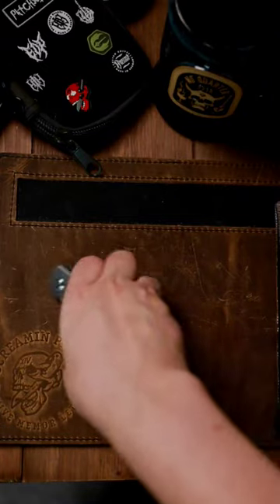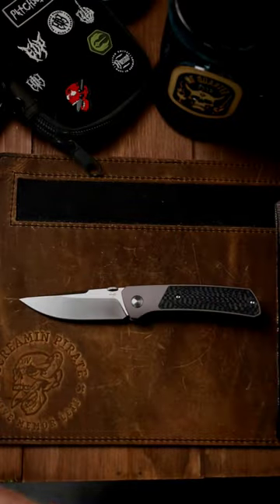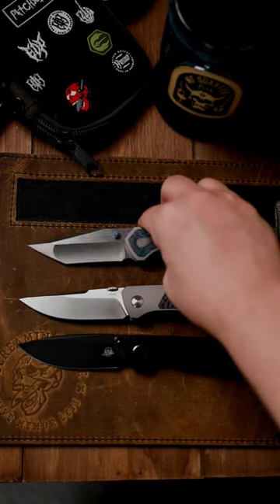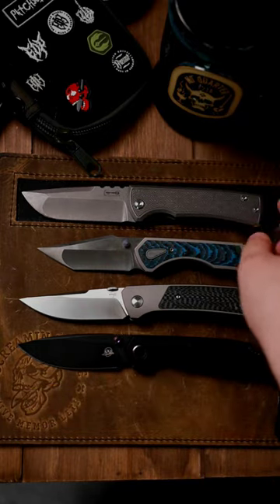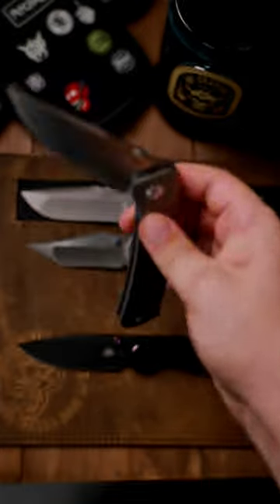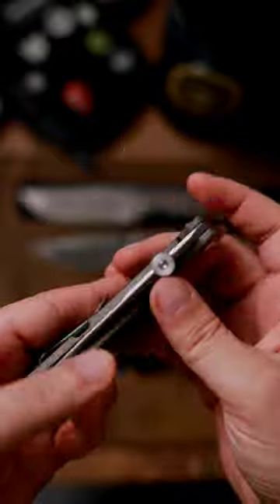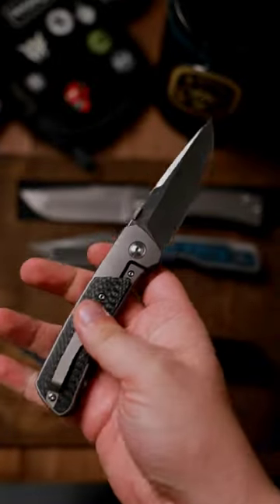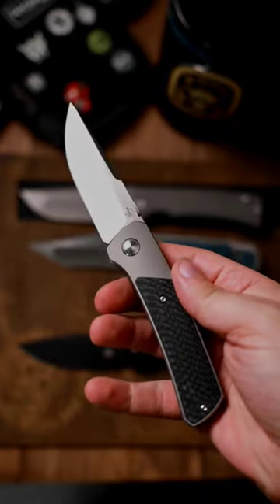1 Minute Review | Boker Conductor designed by Brian Efros